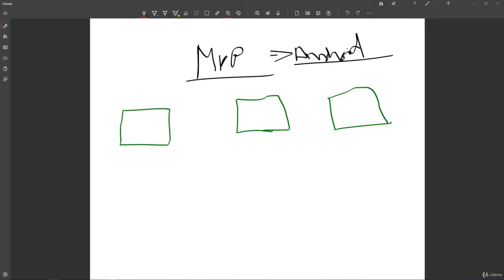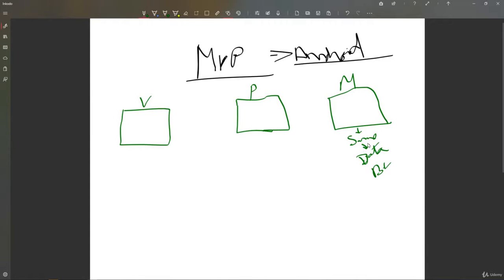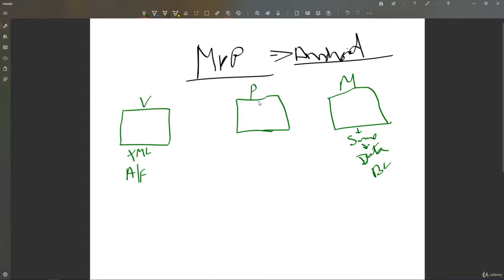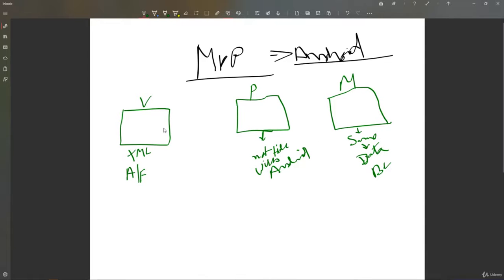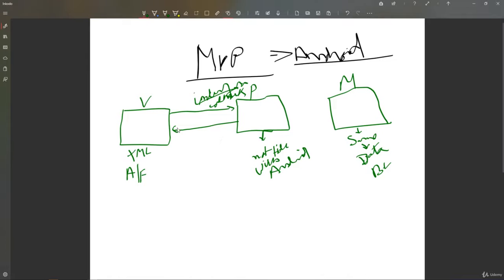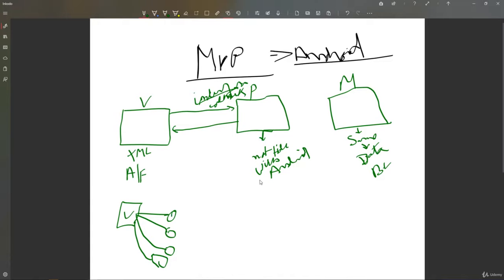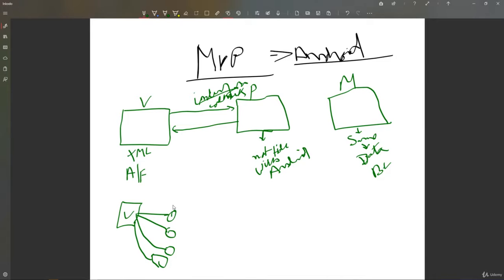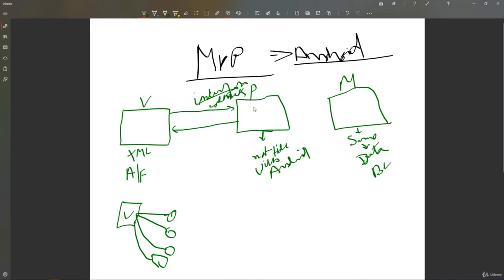113 MVP in Android